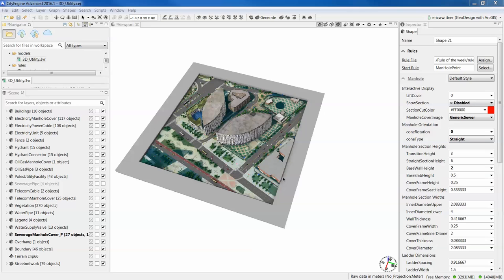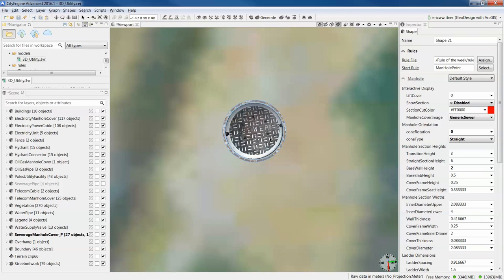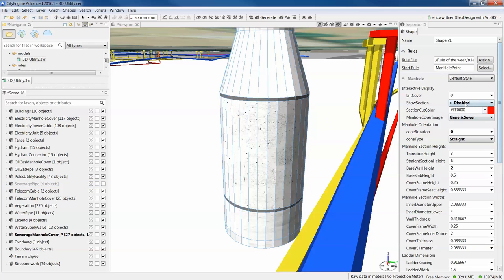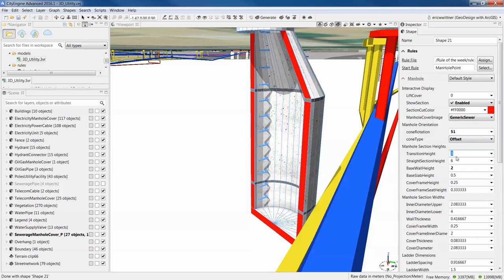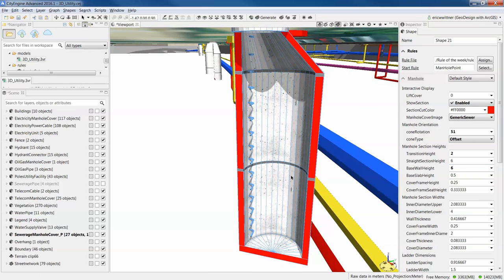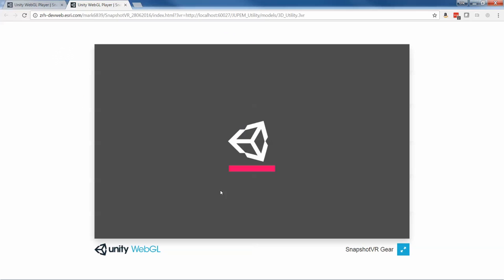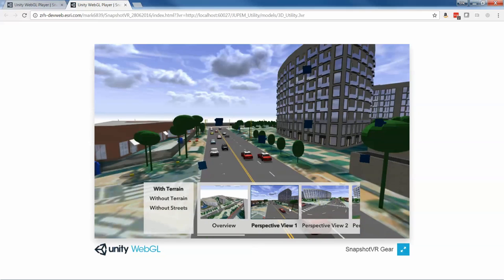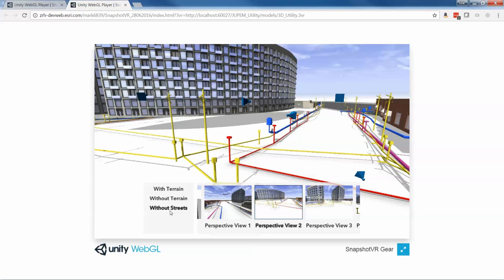Rule of the Week 4: Manhole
This week we have a rule that creates a procedural manhole. Now I know that doesn't sound super exciting, but it is. It's a great example of how you can push Computer Generated Architecture (CGA) to create very realistic procedurally generated objects for just about any environment. The manhole is attached to its shaft, and you can control the width, depth, length of transition, offset, rung spacing, rung width, etc. all with the rule. You can even cut away the side to see into the structure from the outside.

Such a cool rule needed some context, so we built a CityEngine Scene around it showing subsurface utilities in 3D. We then exported it as an ArcGIS 360 VR Experience, or 3VR. These are immersive 3D scenes that you can consume in a Samsung Gear VR using ArcGIS 360 VR from the Esri Labs, If you have a Gear VR, sign up for the app, and give this Experience a try,

You can also take a look at it as an old-school CityEngine webscene

The rule of the week is a way for Esri to share the research and demonstration work it does with Computer Generated Architecture (CGA) over the course a year with you. As such, these rules are provided as is, with no guarantees, and are used at your own risk. We will not be updating them over time, and they serve primarily as examples of what can be done with CGA.